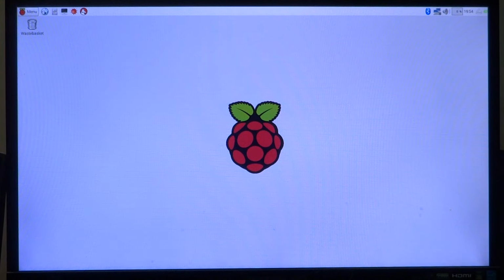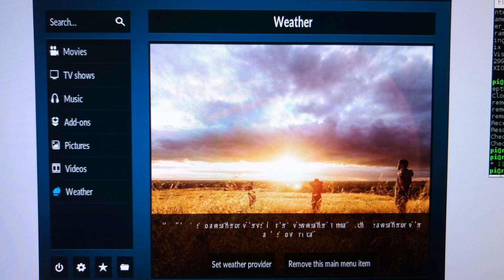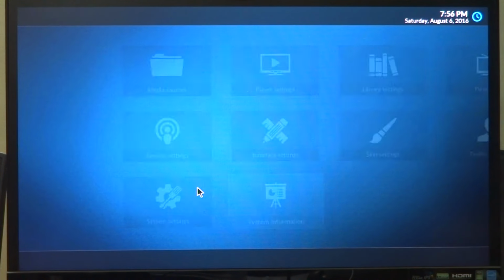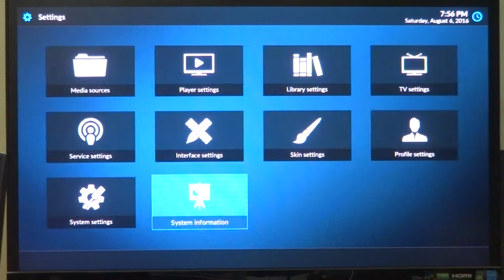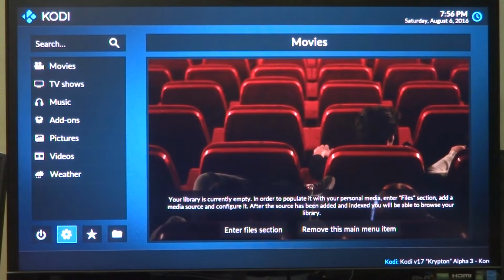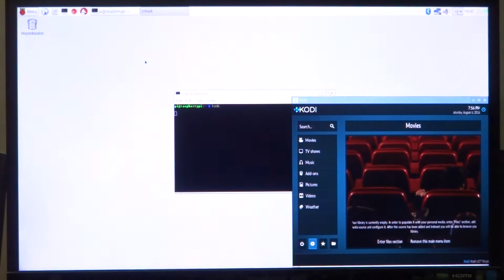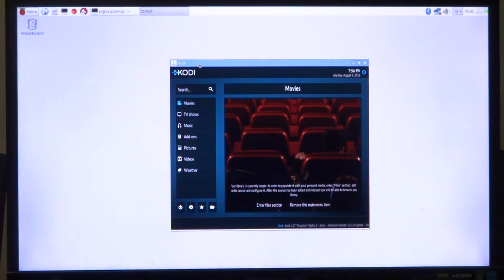Raspberry Pi Mesa 11.2 Kodi | GPU Driver Update